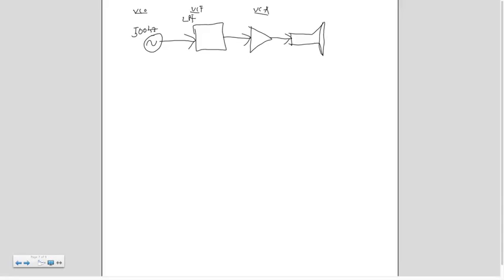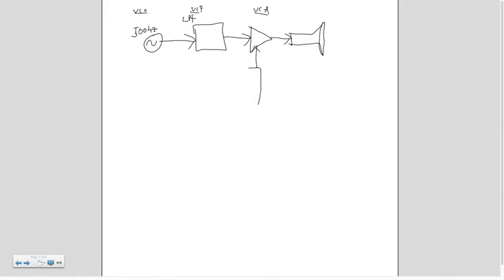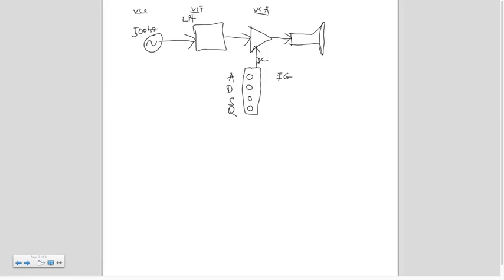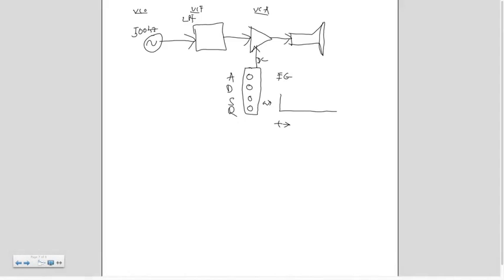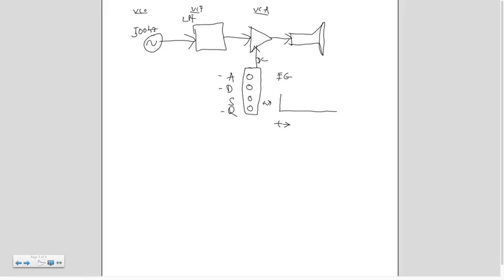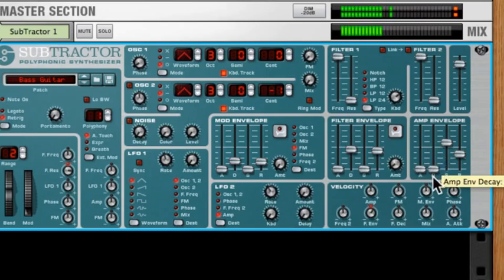3 4 Synthesis Part Four 909